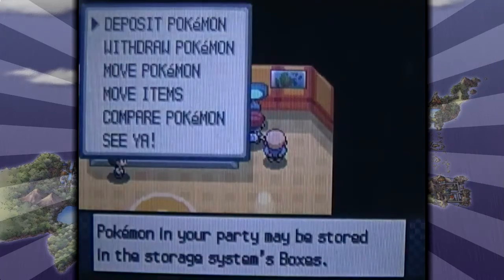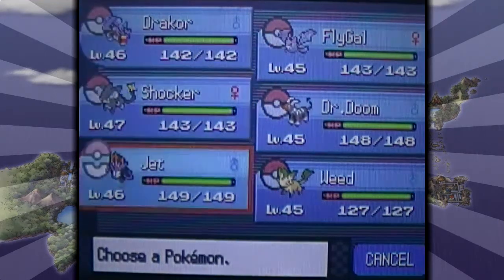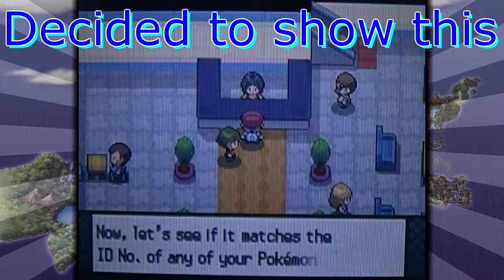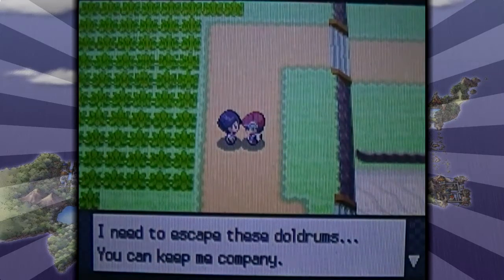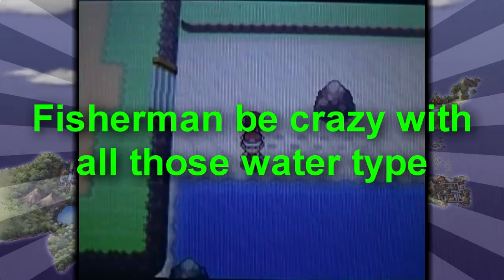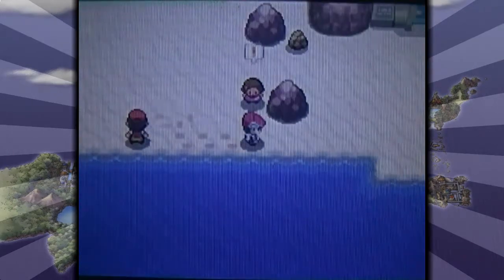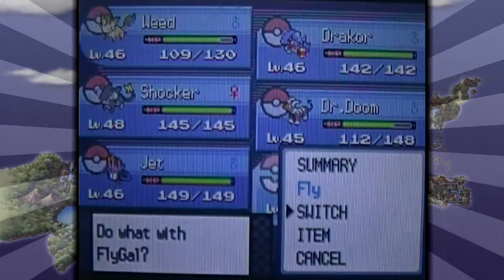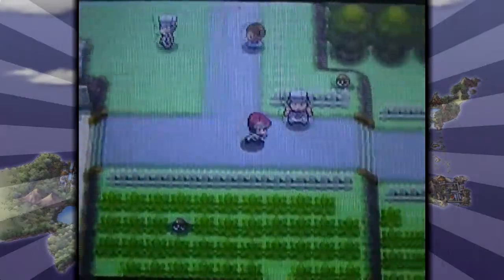Pokemon Platinum - Episode 38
In this episode we win the lottery and go through Route 222 on our way to Sunnyshore City